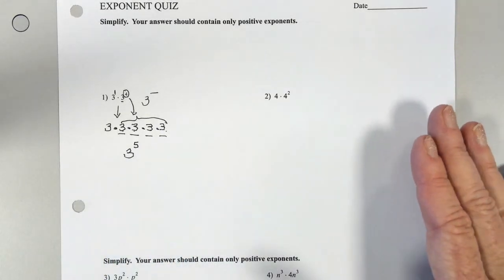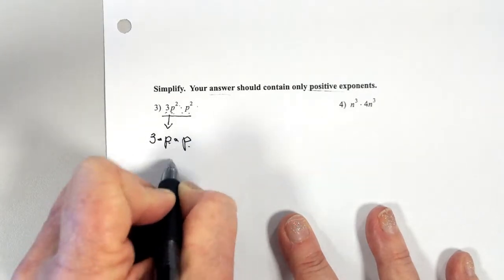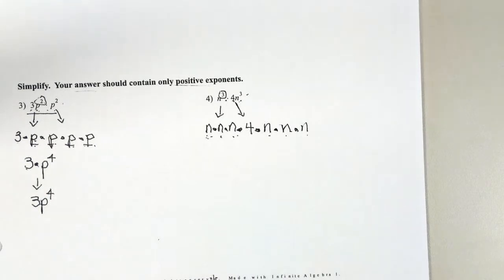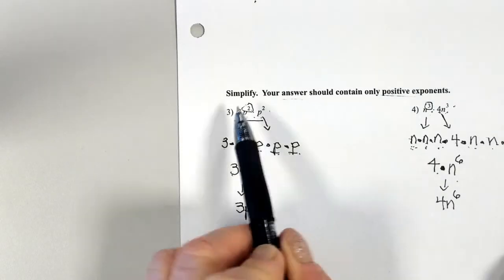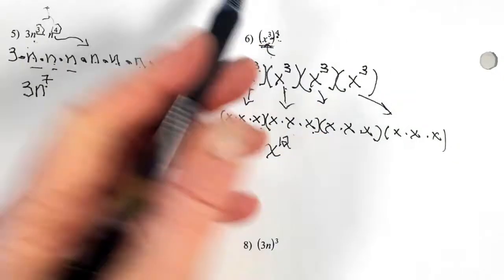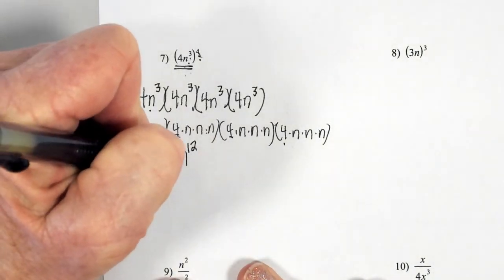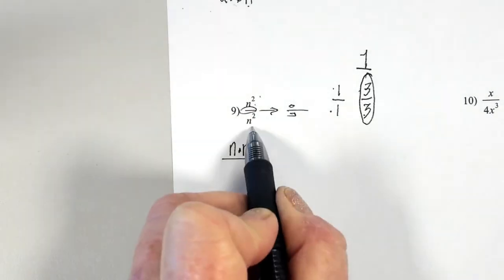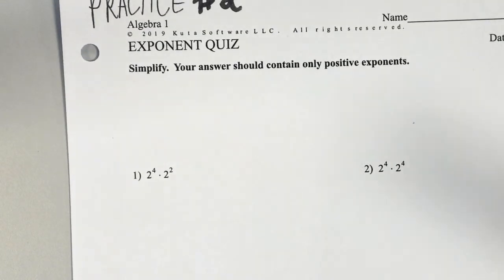PRACTICE 1 Exponent Quiz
Problems # 1-10 worked through in detail to help prepare students to take the Exponents Quiz in Period 5, Algebra.